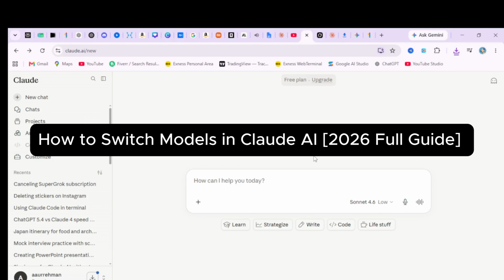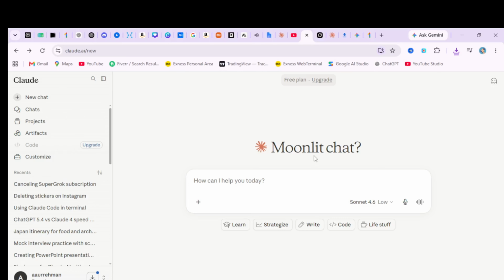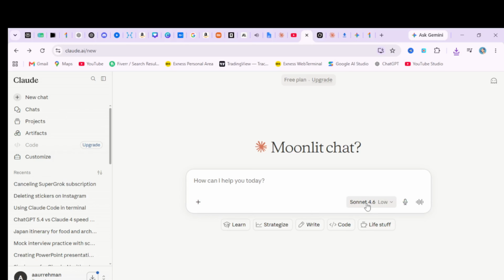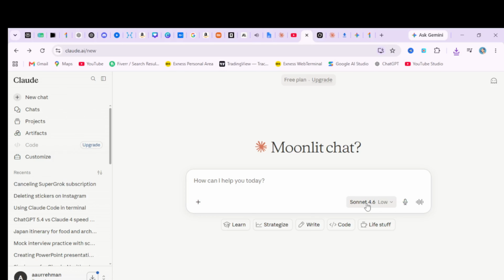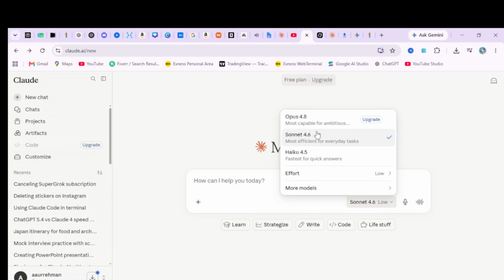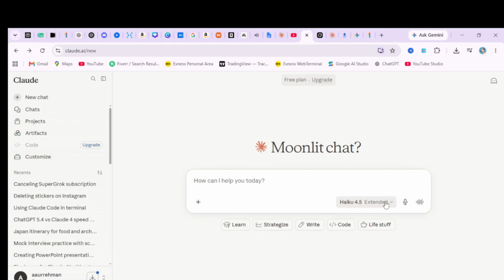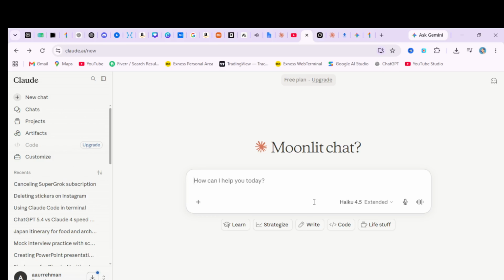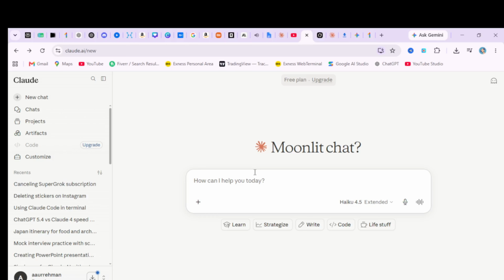How to Switch Models in Claude Al [2026 Full Guide]